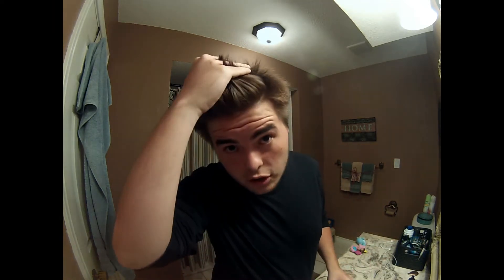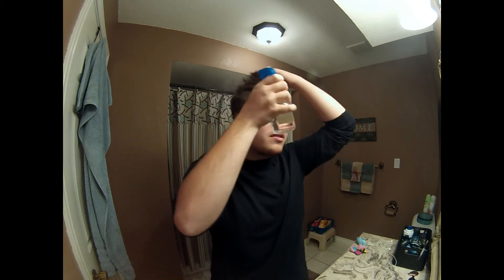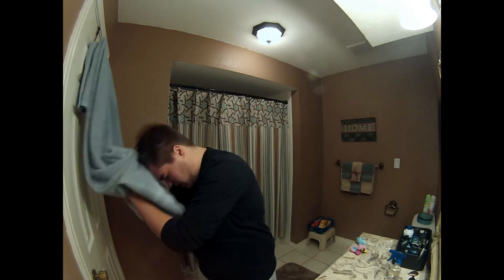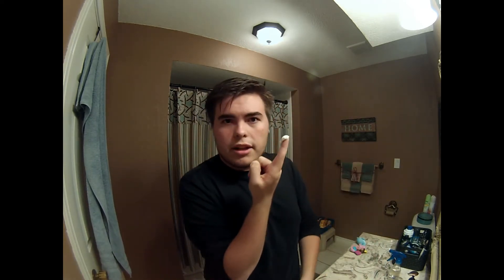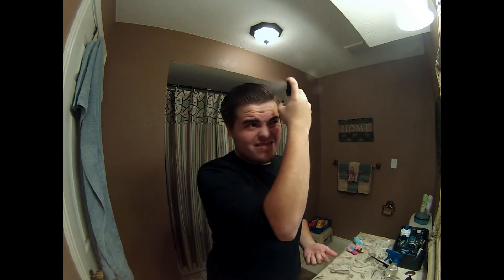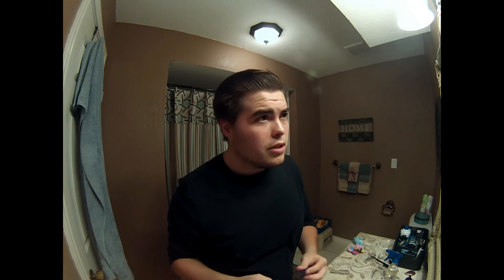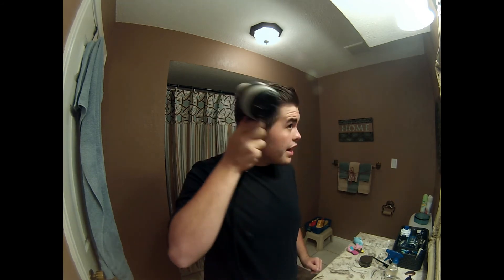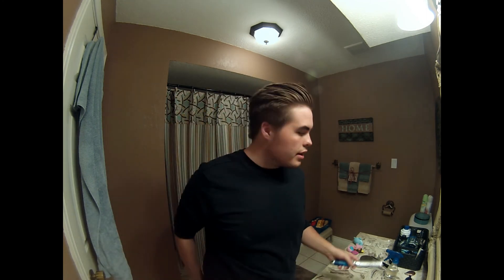How To Fix Your Hair Better Than Trump!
Hope you guys enjoy I get some many questions on how do you fix your hair so hope this helps some people out and make sure to Like, Subscribe if you haven't already and, Comment down below if you have tried the hairstyle that goes harder than Trump 2k16!